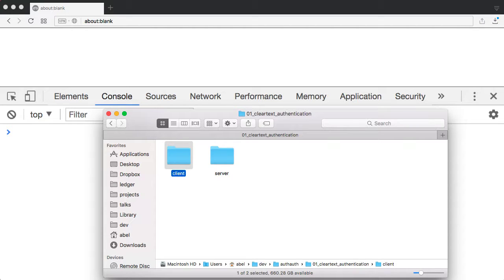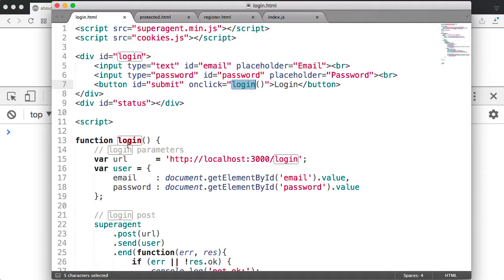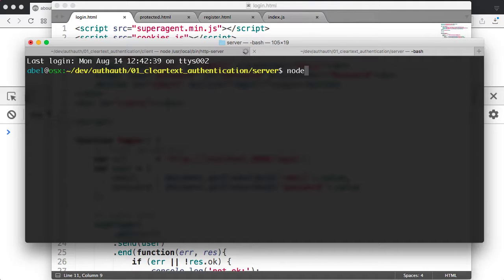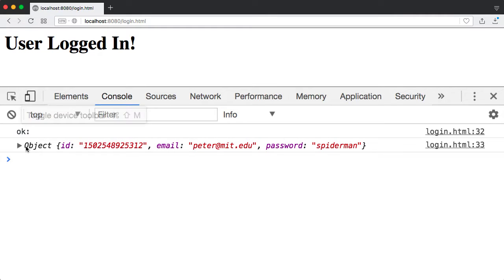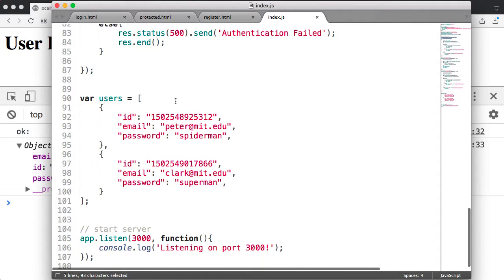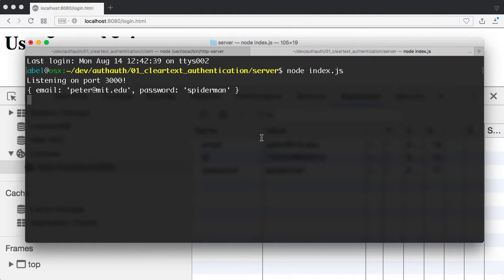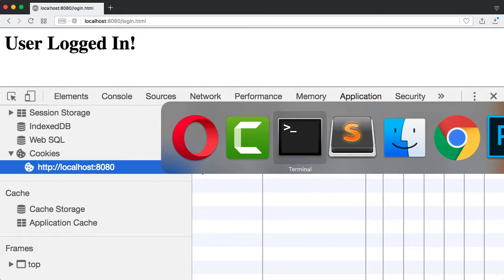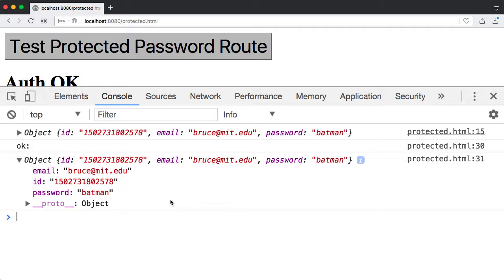Authentication - Cleartext - NodeJS